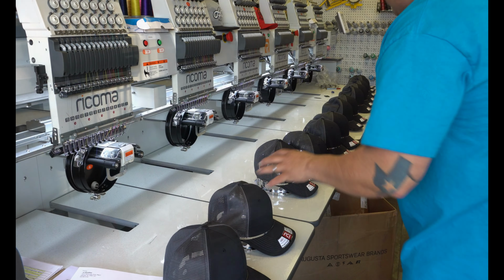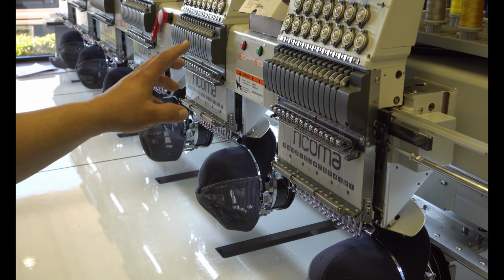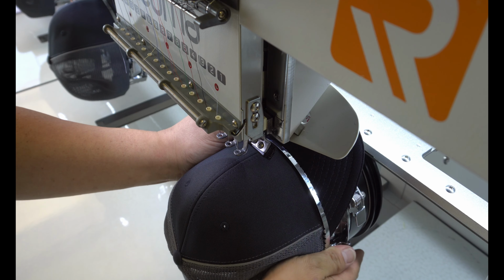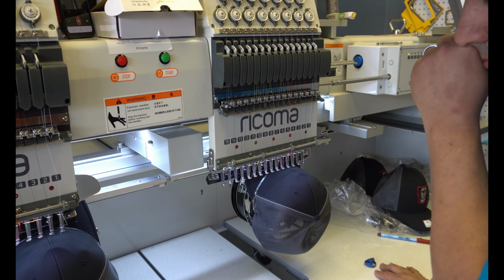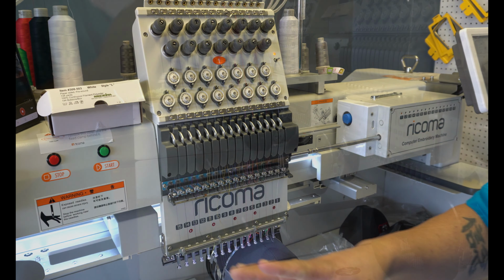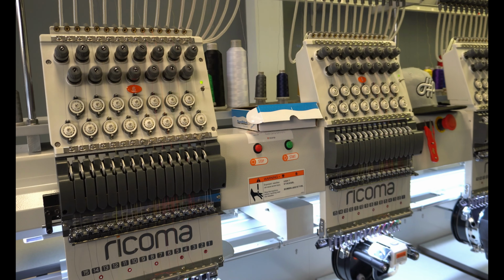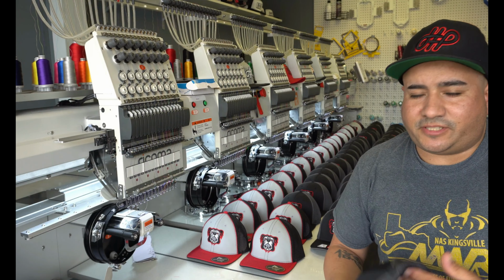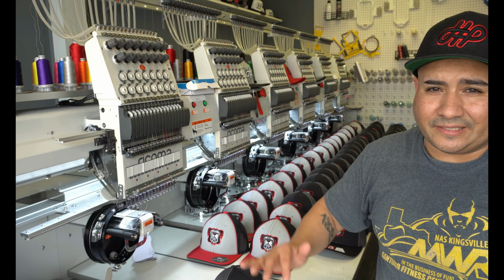How I do hats on the CHT2 - MT1506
Payments as low as 130 a month
0% financing with approved credit.
Plus save up to $250.00 off with my link

Digitizing By: im_arhumtariq    on Instagram

What I use when it I need to figure out how much the materials cost.

Sewing machines
Chroma digitizing software
Fast frames (8-in-1 device)
Extended tables
Robot frame
Belt hoopv
Laser device

Join our FB groups and stay up to date with all the new vinyl were getting in.
(14) The Vinyl Stand | Facebook
(14) The Vinyl Stand VIP Group | Facebook

Also download The Vinyl Stand App and start earning points towards FREE vinyl... All the way up to $50.00 of store credit..

Instagram: Heart and Hustle Printing (@heart_and_hustle_printing) • Instagram photos and videos

VLR 20oz

1000 count sealable bags all different sizes

Pellons test squares

Epson eco tank

Arthur replacement inks for canon

Track: "KING" - Hype Freestyle Type Beat | Free Type Beat | Kay-Z Beat provided by Beats Provider.